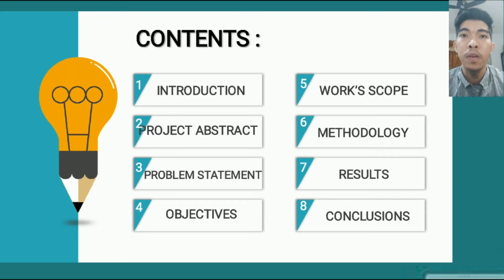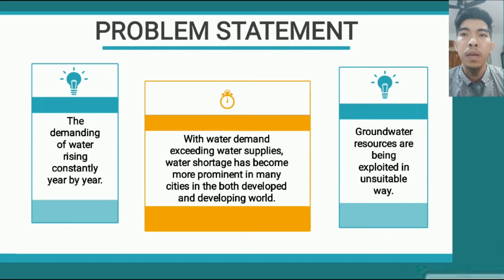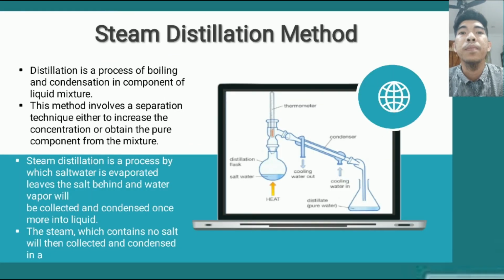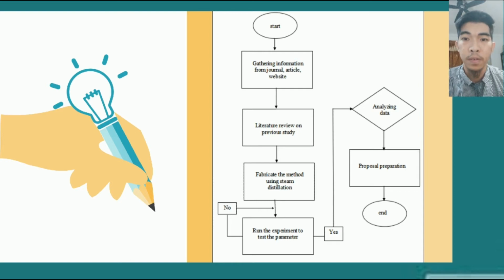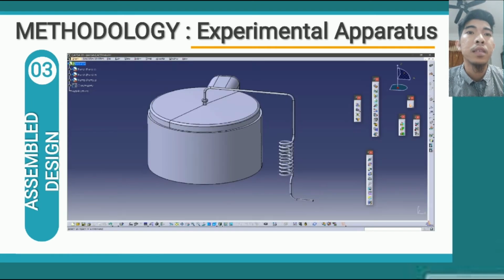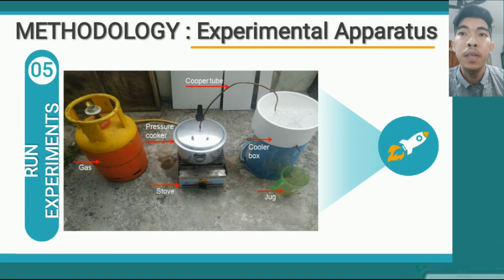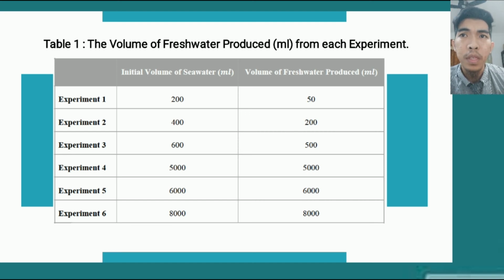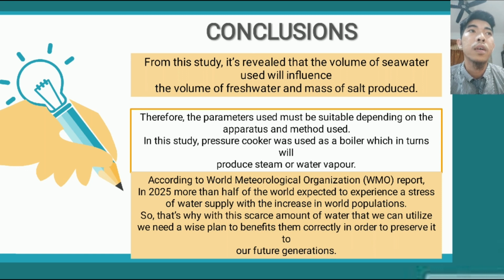EXPERIMENTAL STUDY OF TRANSFORMING SEAWATER TO FRESHWATER